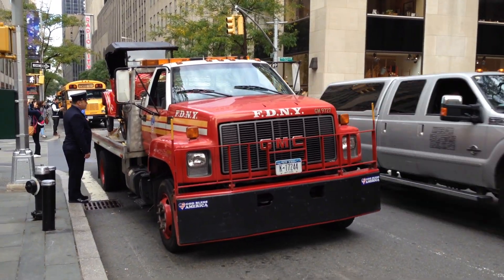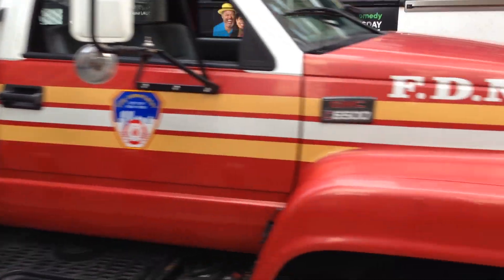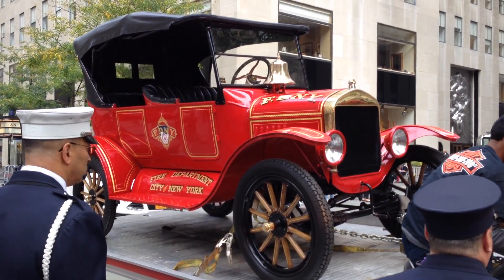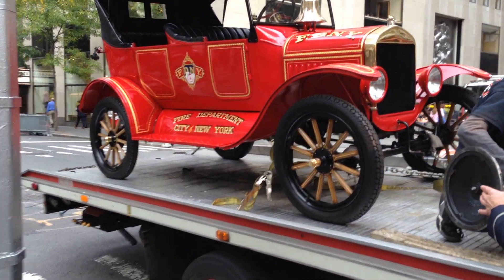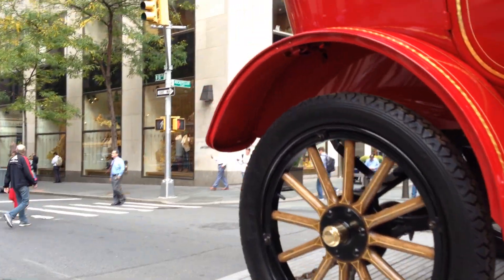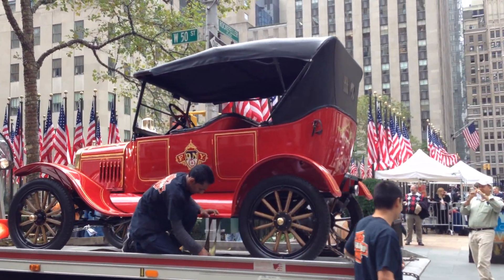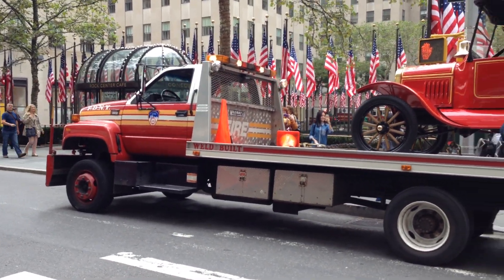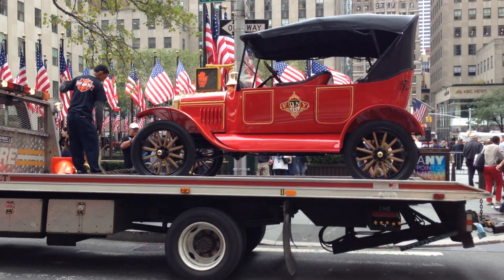FDNY FLATBED TRUCK CARRYING A 1924 FDNY BATTALION CHIEFS UNIT AT KICKOFF OF FIRE PREVENTION WEEK.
HERE YOU WILL SEE RARE FDNY FLATBED TRUCK CARRYING, A 1924 MODEL T FORD FDNY BATTALION CHIEFS UNIT, DURING THE KICKOFF OF FIRE PREVENTION WEEK AT ROCKEFELLER CENTER IN THE MIDTOWN AREA OF MANHATTAN IN NEW YORK CITY.